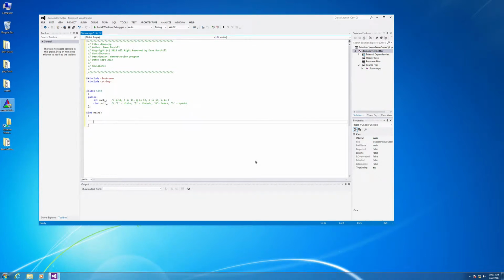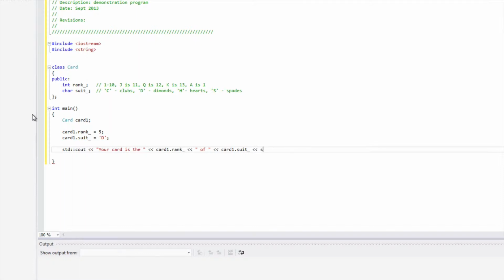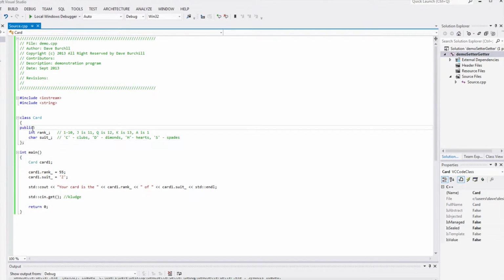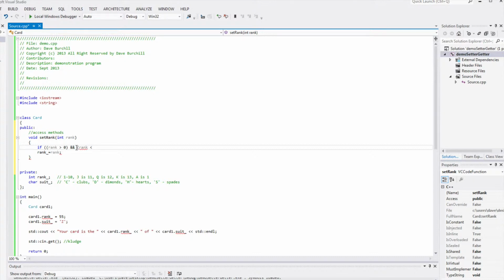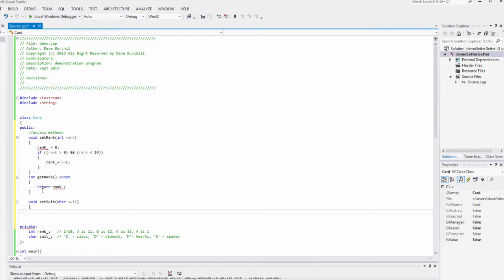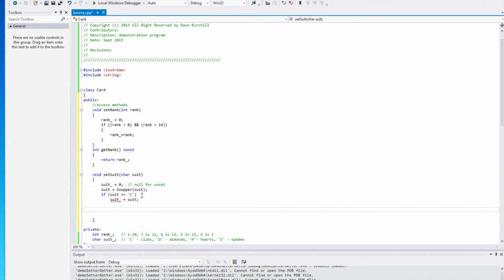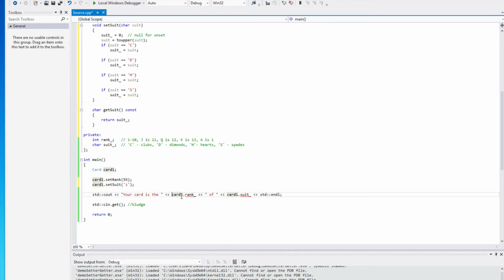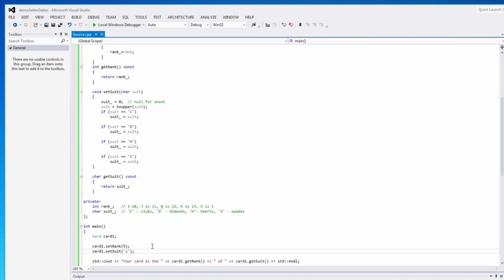getters and setters example